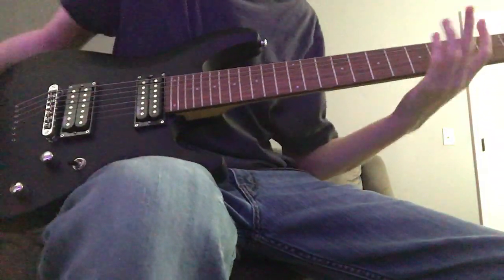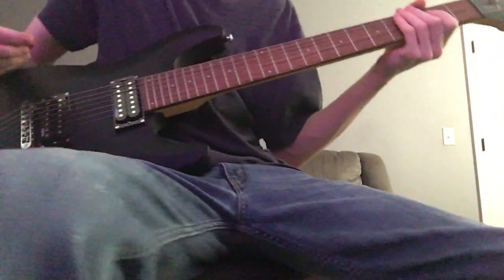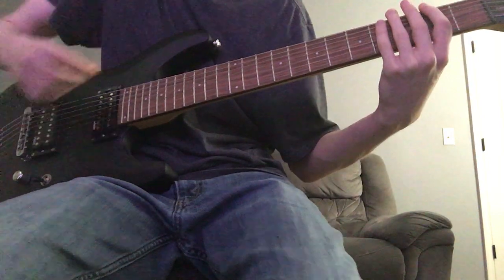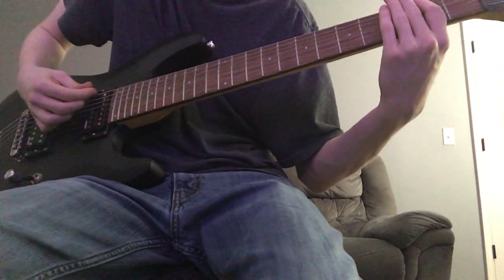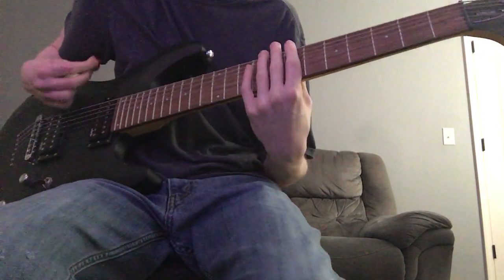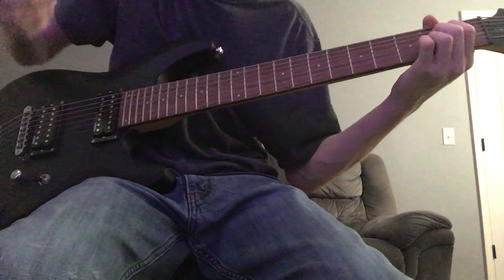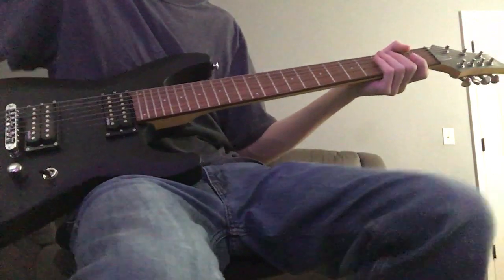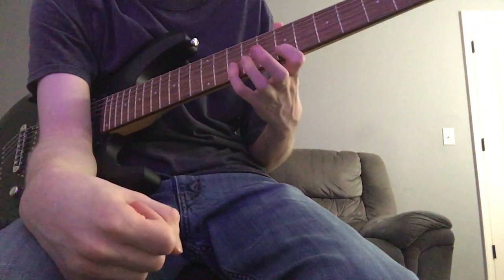Sion the blade guitar lesson